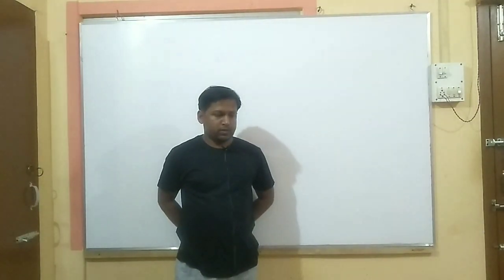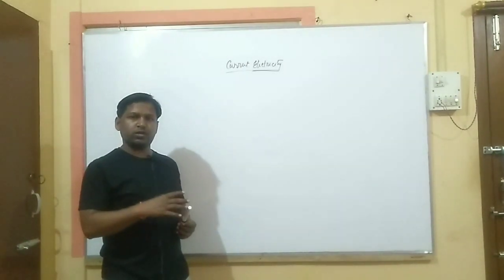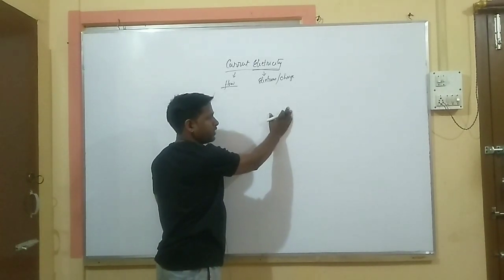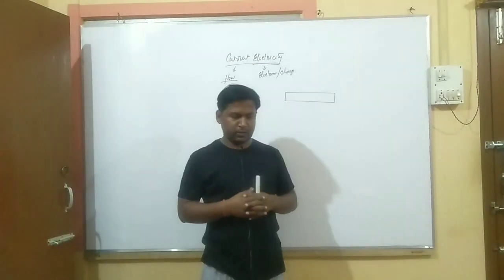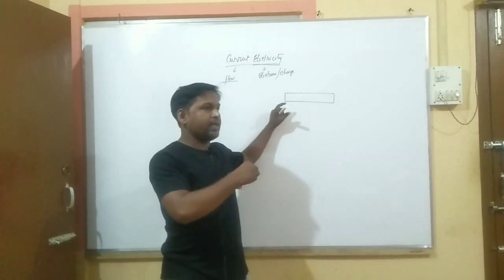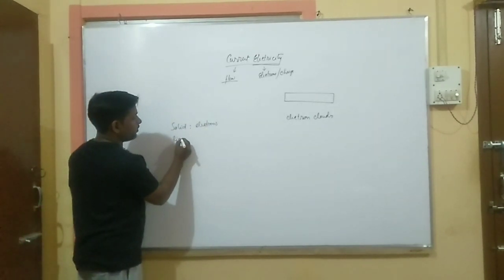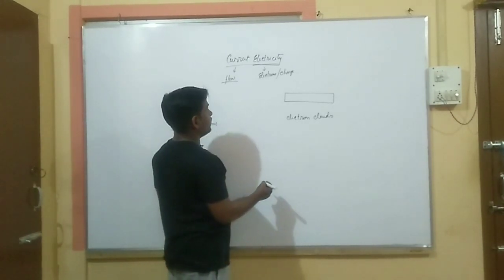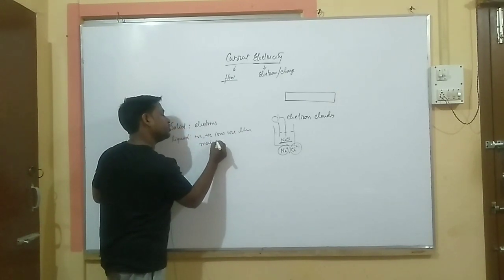Current Electricity ll Class: 12 || Chapter: 3 ll Part: 1